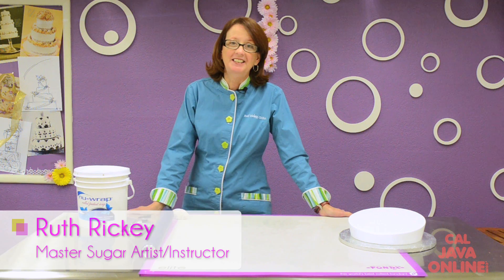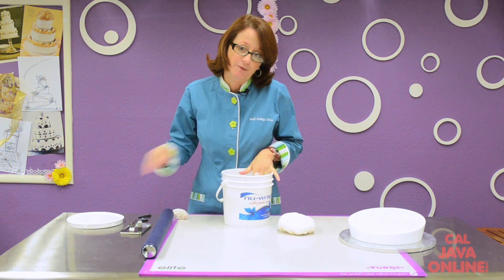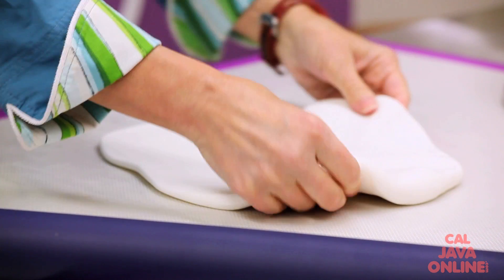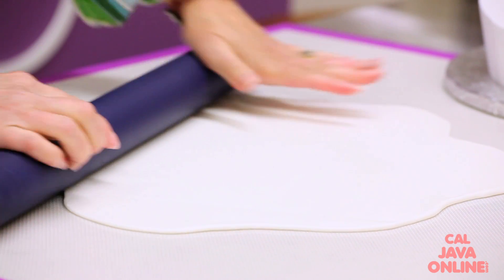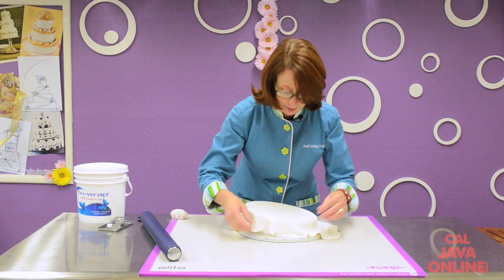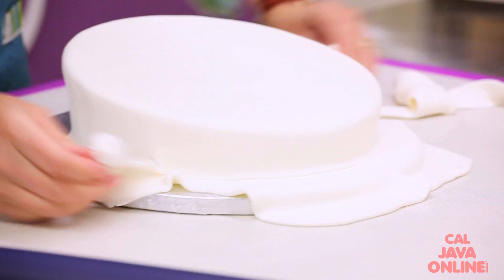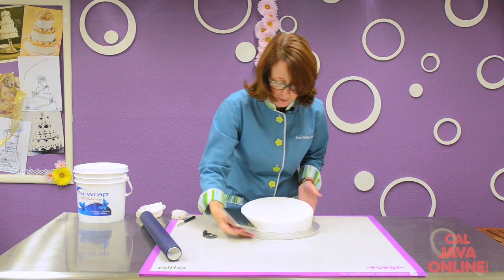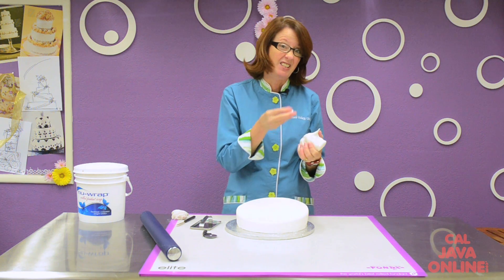How to Cover a Cake in Rolled Fondant | Cake Tutorials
Find more about Nu-Wrap Rolled Fondant below.

Sugar Artist & Instructor Ruth Rickey shows how to cover an odd shaped cake using the new buttercream flavored Nu-Wrap Rolled Fondant.  It's delicious buttercream flavor & very easy to work with qualities makes it the perfect compromise between fondant & buttercream icing.

***The Purple FondX Fondant Mat is not available at this time.